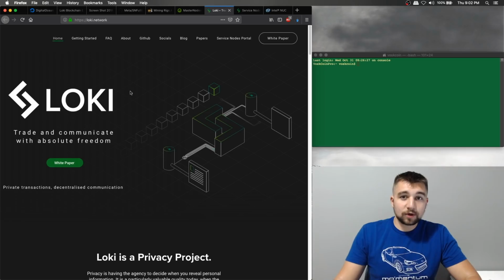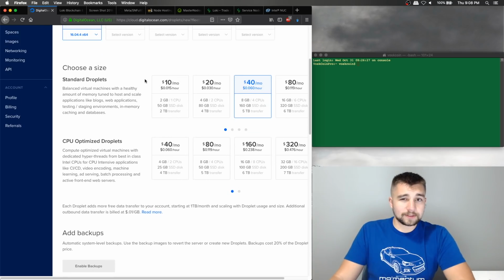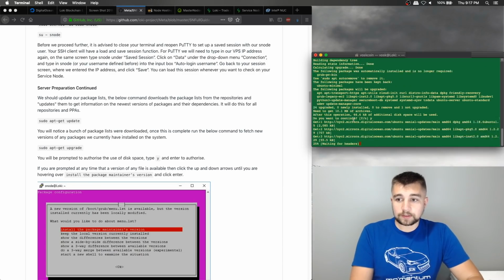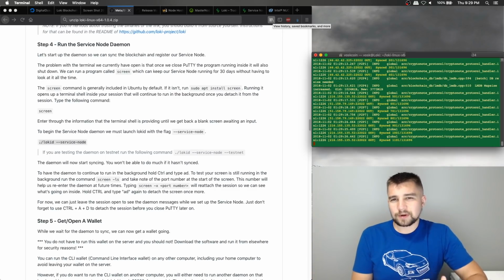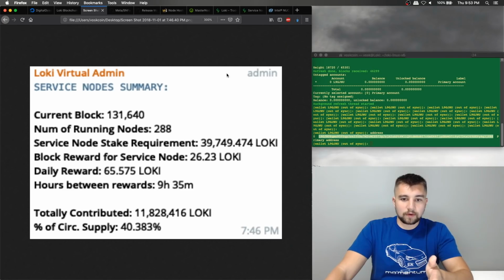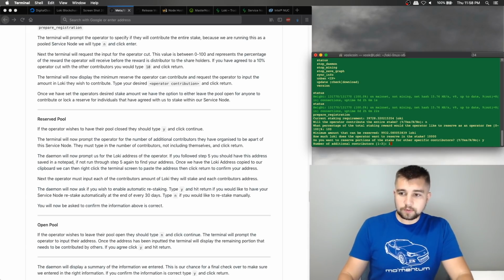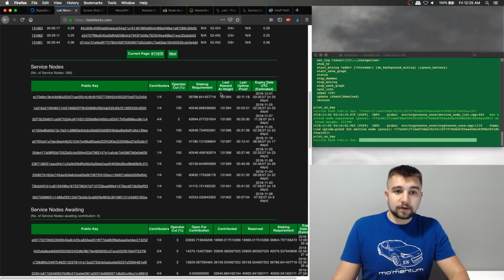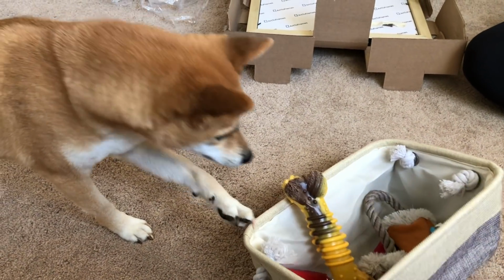Loki Network Service Node Tutorial | Setup Guide Solo & Shared Masternodes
Today I will be showing you step by step how easy it is to setup your own Service Node (Masternode) on Loki Network to earn passive income as described in

BTC - 12PsgKuhcJrEqJbD3oMN7rcEcuyqyqRznL
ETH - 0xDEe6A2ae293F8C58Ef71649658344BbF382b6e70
ZEC - t1ZoVF5t75NahSAfuwpcyHA8uzkPyocXpJZ
Loki - LScbLXmws9RA4SXVz5GhGm3N2YfKShw6MQGeyAjYc3bE5nYHUw3UUWxgKGN8kCnWQkfZEGN1PBxX7Zky3aVJSpGxTZTuDLB
XMR - 484HoyS4h2fenvLKQkuUV7FwnJaGK8LMX43tiJ3UZdVU53d2MxFiQ1jbSfyorsXZVs1SvoPVh4nipjd7b4GVgFGmCgygdpV
Doge - DHgX7vJjBsmYcB1GgubGtu3TVJkqQgCG6B